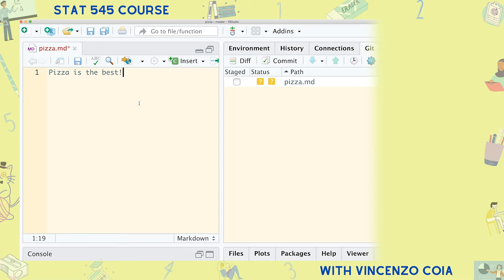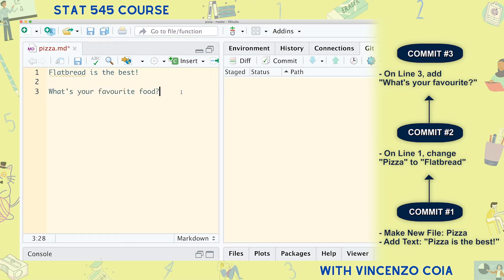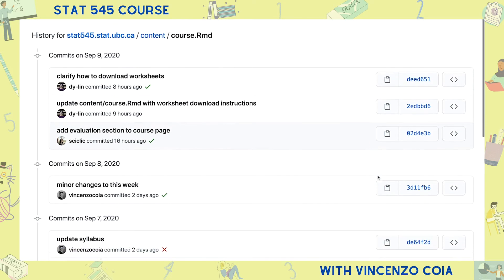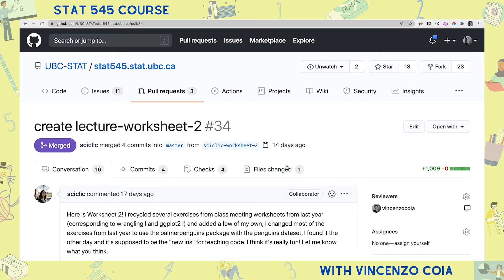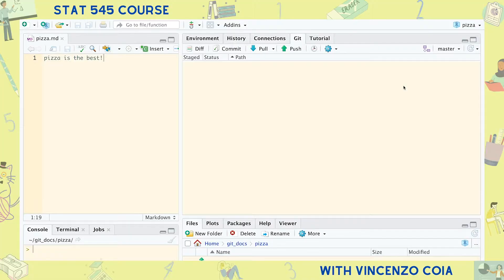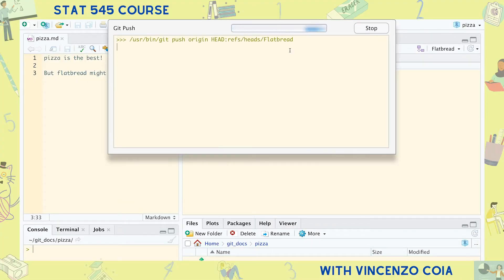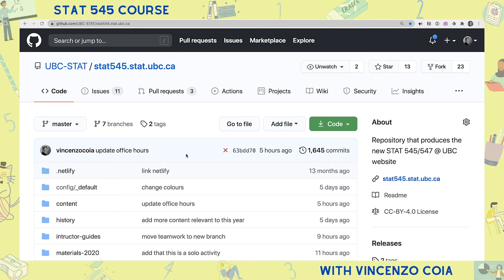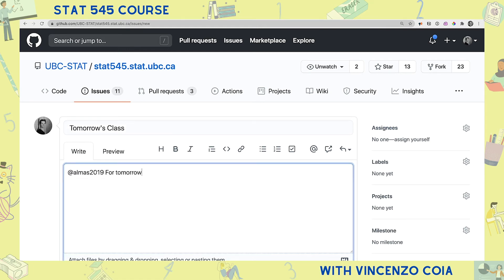Git and GitHub for an Organized Project (STAT 545 Episode 2-A)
Get started with version control with git and GitHub, so that you can manage and develop your data analysis files in an organized way.

- Track and synchronize your work with git commits, git push, and git pull.
- Review your collaborators' work using branching and pull requests
- GitHub Issues for communicating with your collaborators.